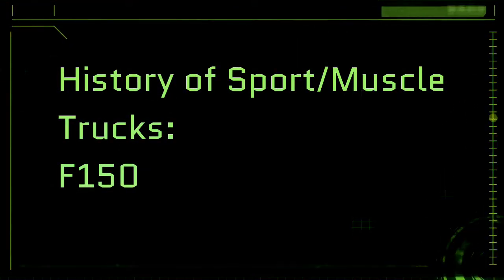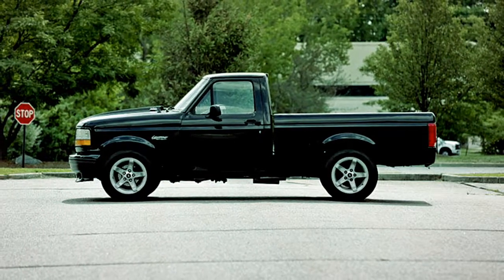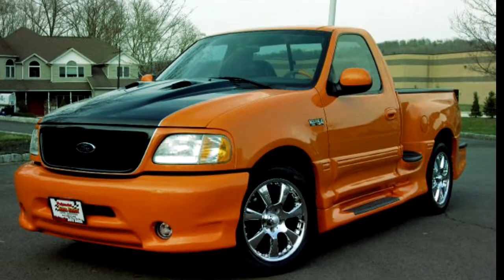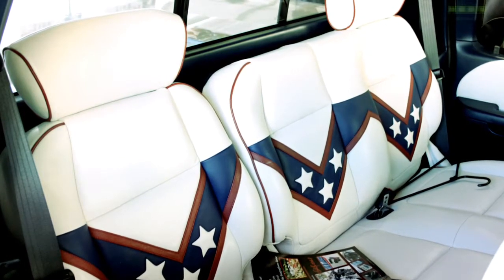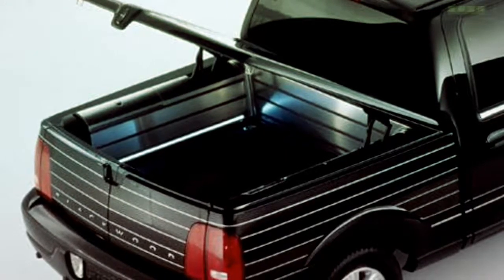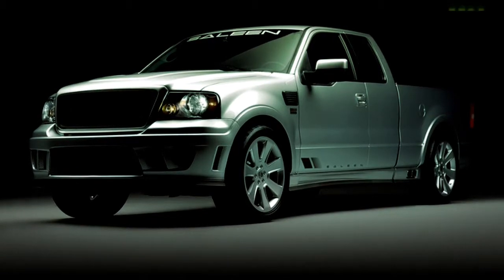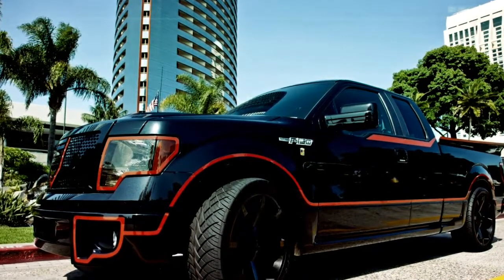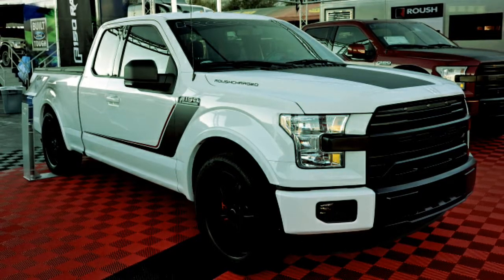History of Sports and Muscle Trucks: F150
My unofficial history of the Ford F150